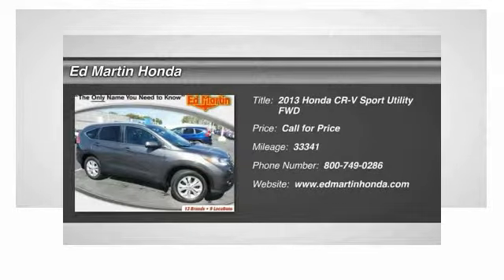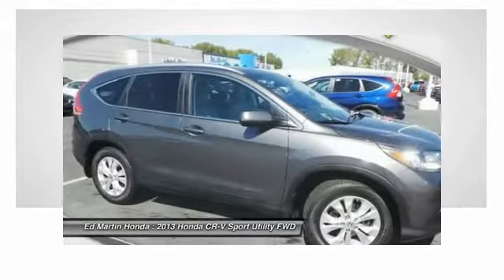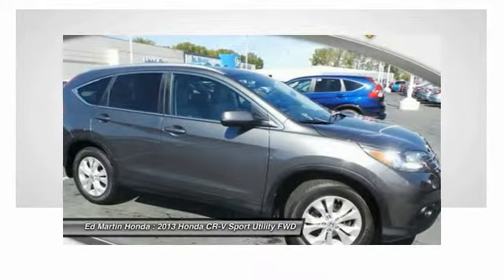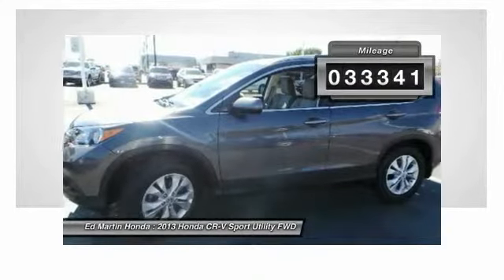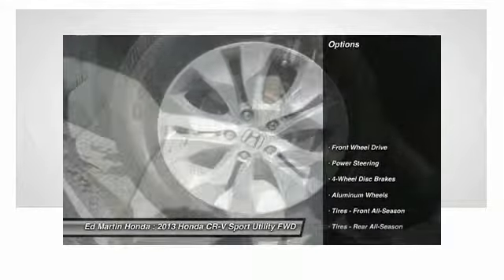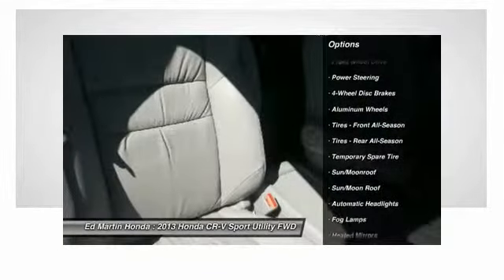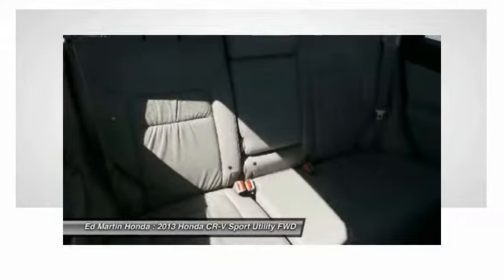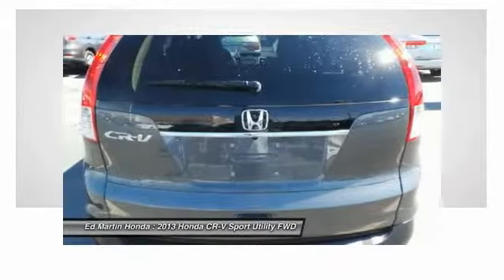2013 Honda CR-V 2X1596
2013 HONDA CR-V Indianapolis, IN
Stock# 2X1596

HONDA CERTIFIED!, NAVIGATION!, BALANCE OF FACTORY WARRANTY!, ONE OWNER LOCAL TRADE!, SERVICED & COMPLETE DETAIL!!, HEATED LEATHER SEATS!, GREAT SERVICE HISTORY!, And POWER SUNROOF!. Who could say no to a simply great SUV like this gorgeous 2013 Honda CR-V? This superb Honda is one of the most sought after used vehicles on the market because it NEVER lets owners down. Honda Certified Pre-Owned means you not only get the reassurance of a 12mo/12,000 mile limited warranty, but also up to a 7yr/100k mile powertrain warranty, a 182-point inspection/reconditioning.